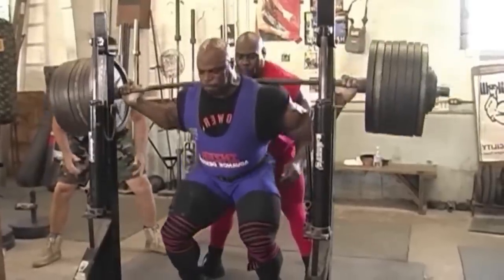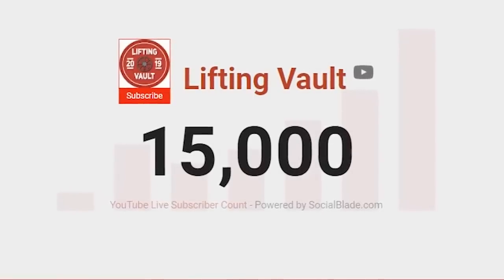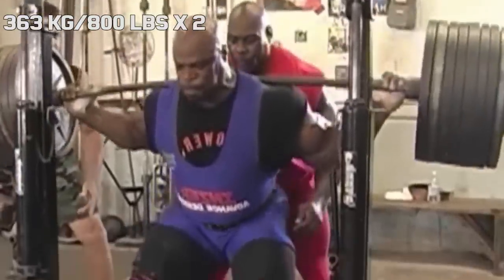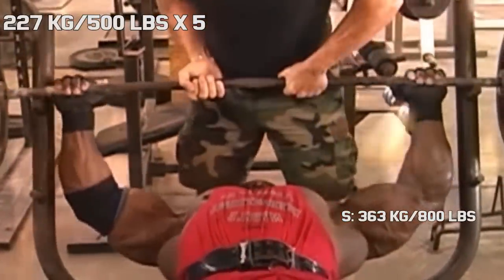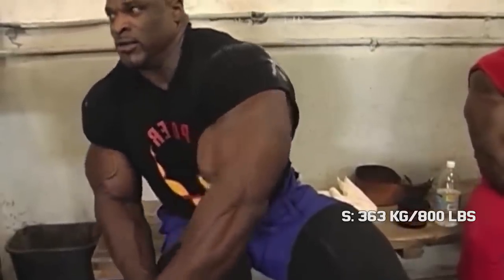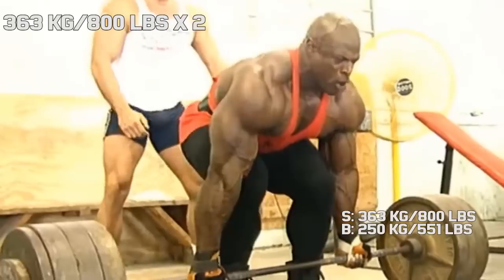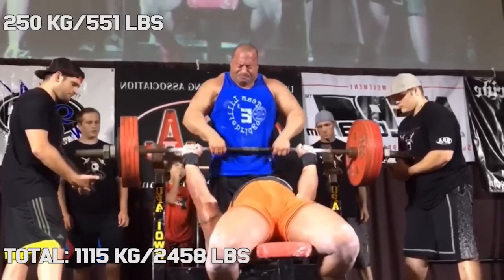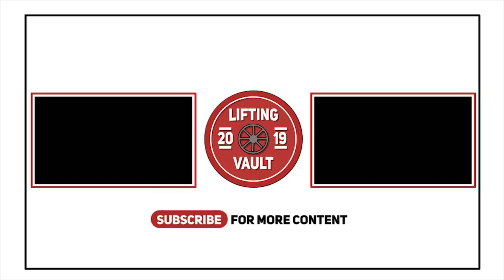Peak Ronnie Coleman As A Powerlifter